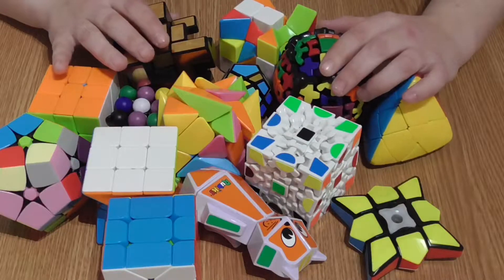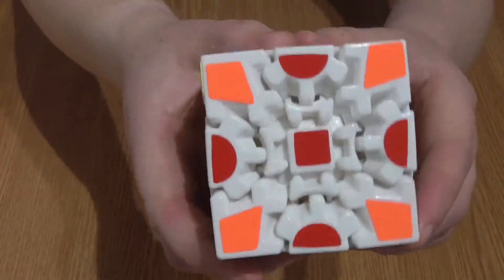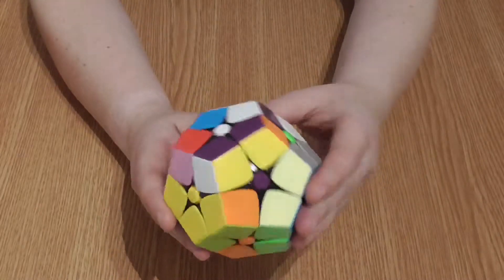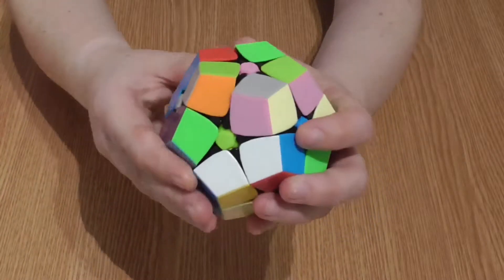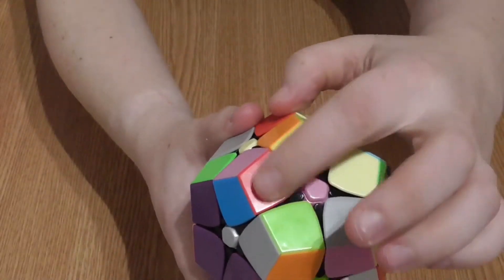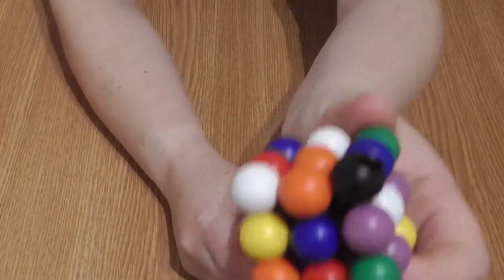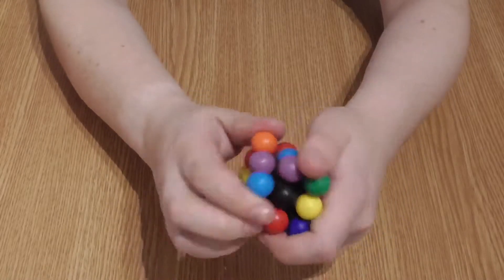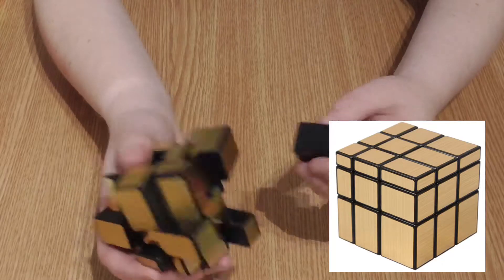Weird shape Rubik’s Cube/Magic Cube as a fidget toy (Part 1)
Fidgeting with non traditional shape Rubik’s Cube/magic cube (they are still sold as cubes, even though most of them aren’t a cube).
This video is split into multiple parts but they can be watched in any order.  This is part 1.